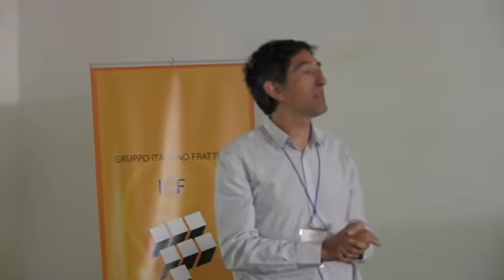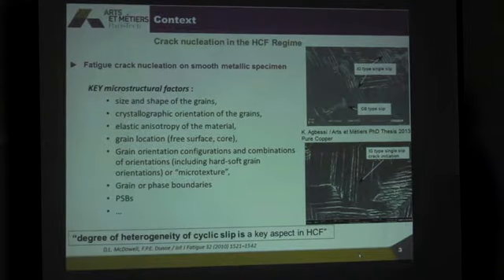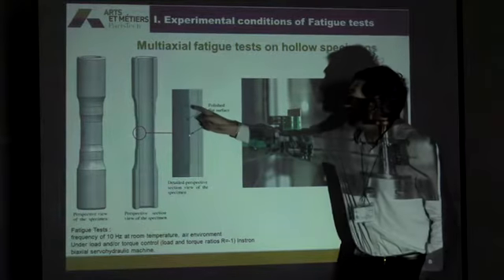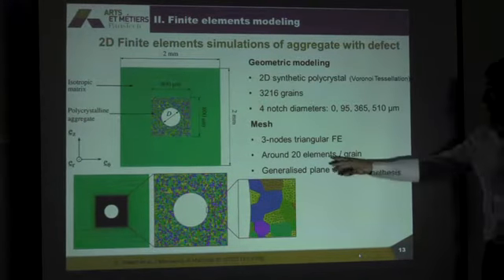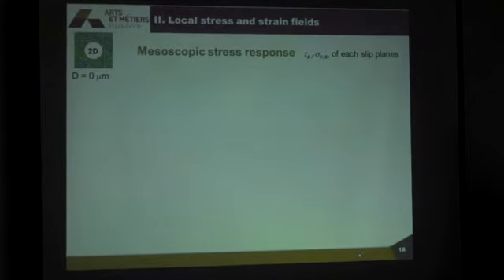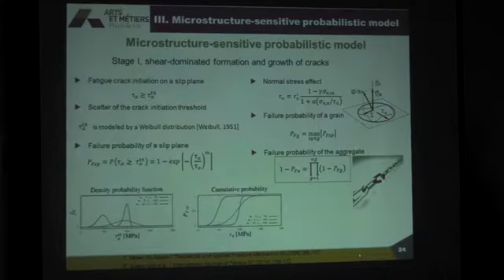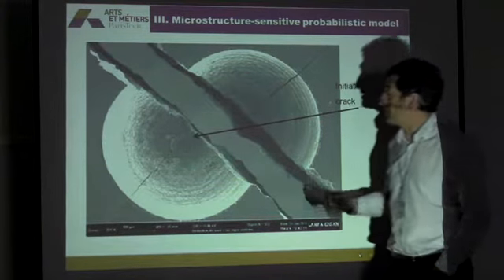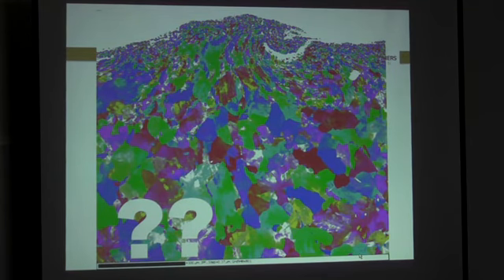Competition between microstructure a